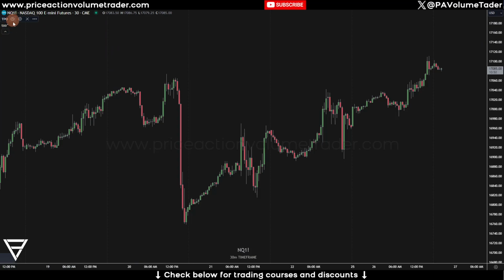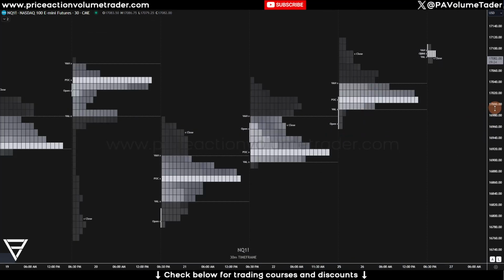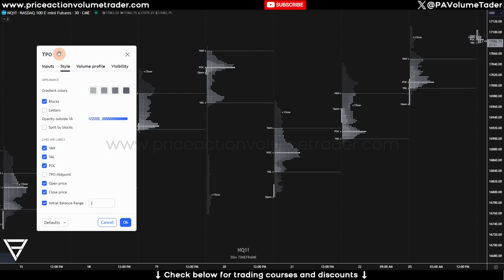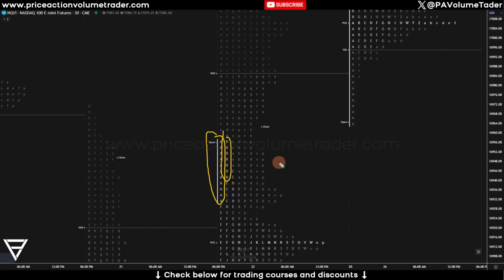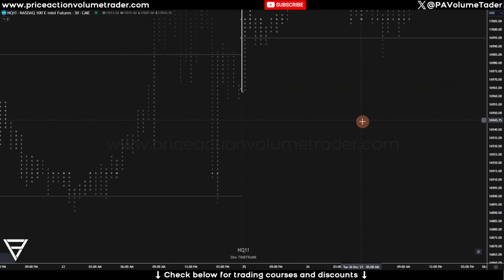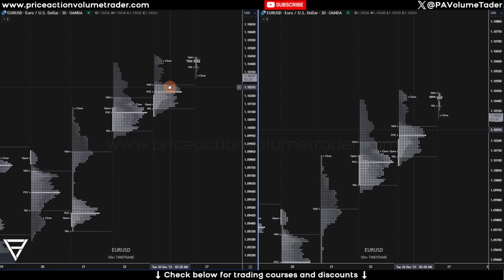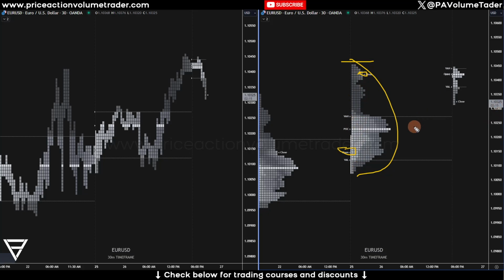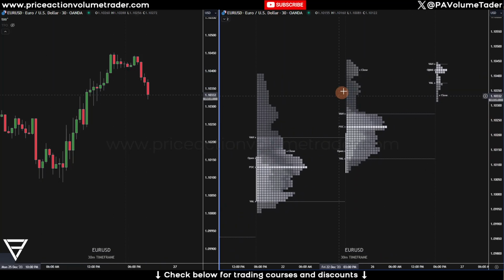TradingView Market Profile Indicator Update - Split Profiles